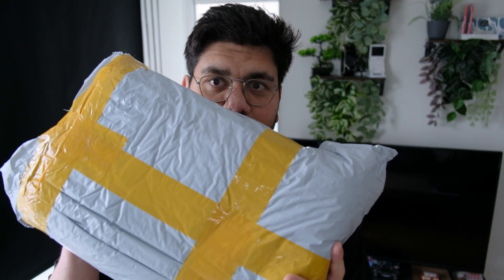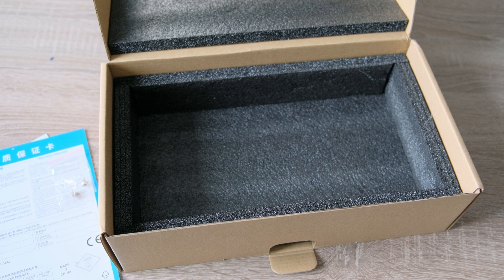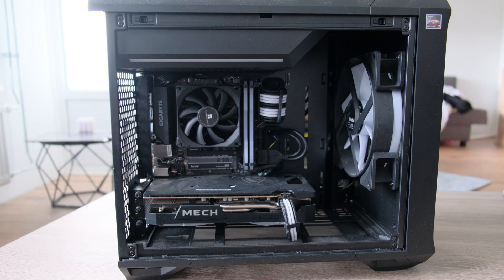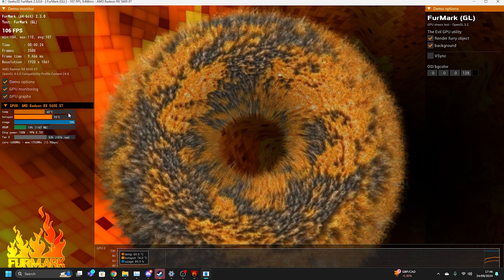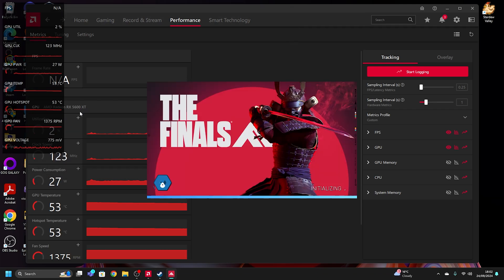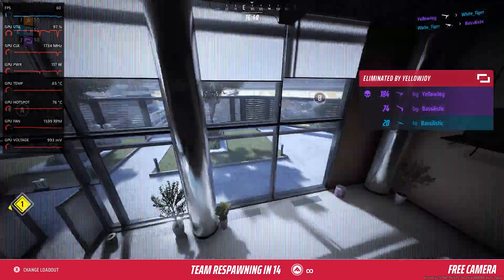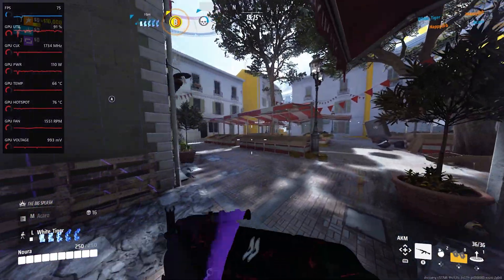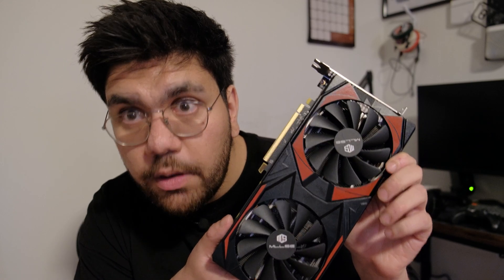Are AliExpress GPU's worth it in 2024?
In this video, I test and review the RX 5600 XT graphics card I bought from AliExpress. While AliExpress can be a great place to find low prices on tech, it’s important to know the risks involved. Are these deals too good to be true? I’ll cover everything from unboxing and performance benchmarks to potential issues you might encounter when buying from a marketplace like AliExpress.